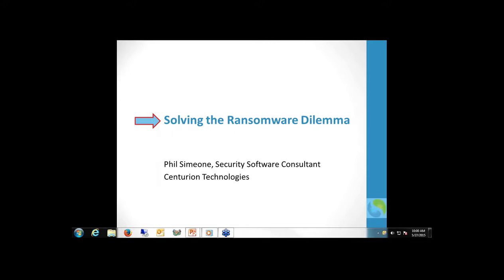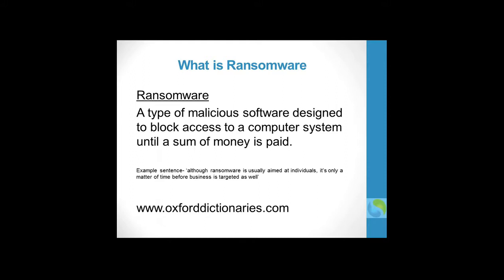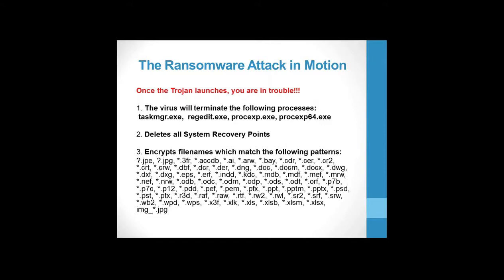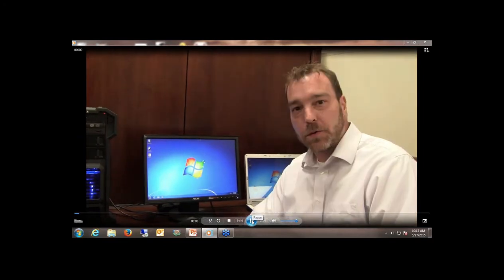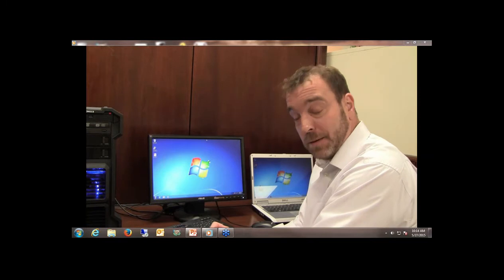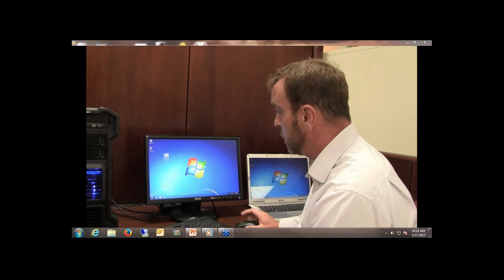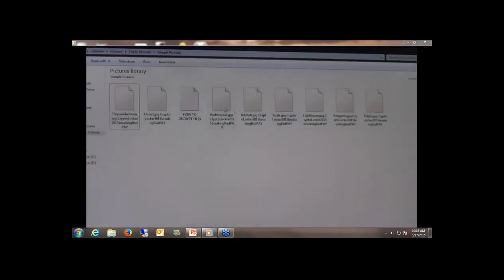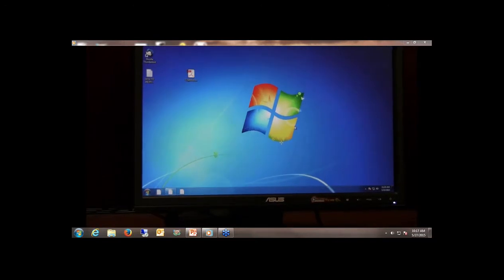Ransomware Webinar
How do you combat a malware that locks you out of your files? By restarting your computer. It's that simple with SmartShield. Watch the recorded webinar to see exactly how SmartShield can protect your computer from RansomWare.